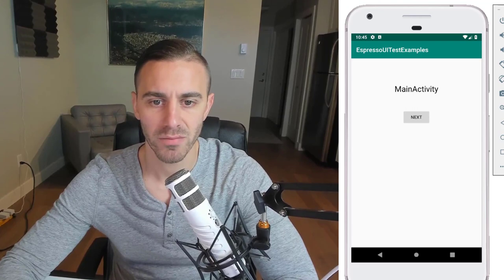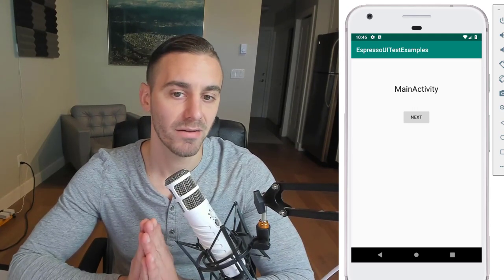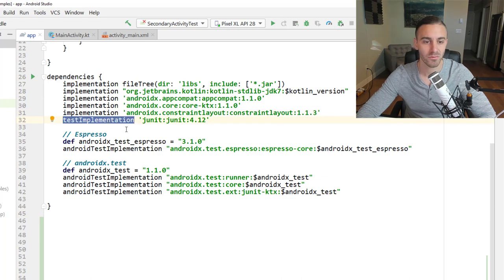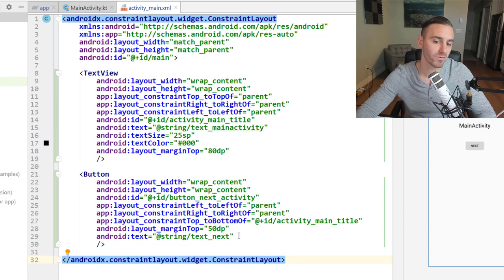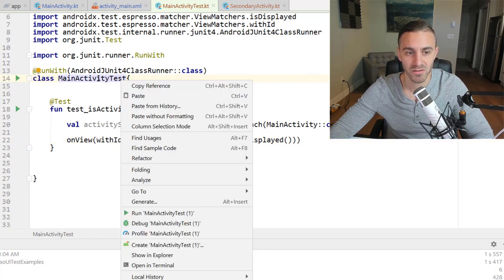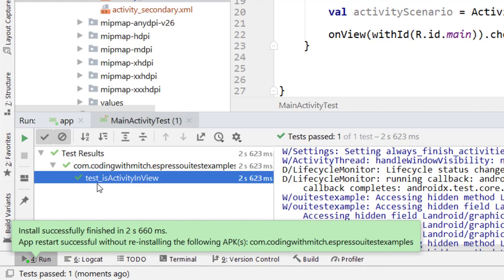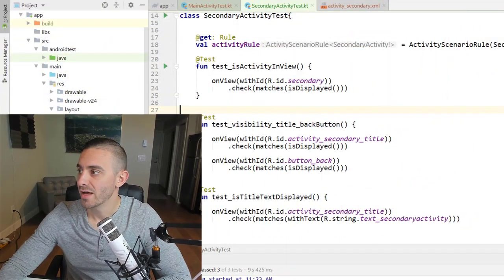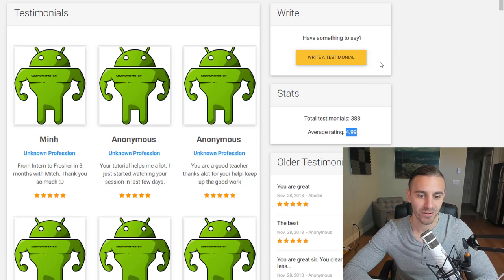Testing Activities in Isolation (Espresso for Beginners PART 2)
Test activities in isolation with Espresso and androidx.test.
- ActivityScenario vs ActivityScenarioRule
- Matching with text in view
- Checking visibility of views